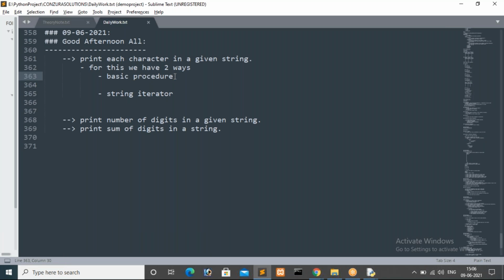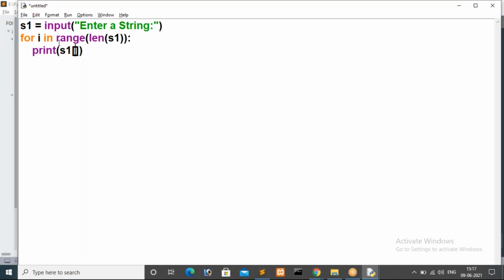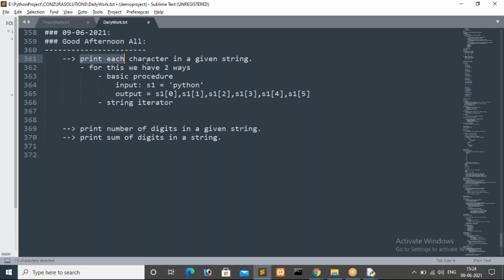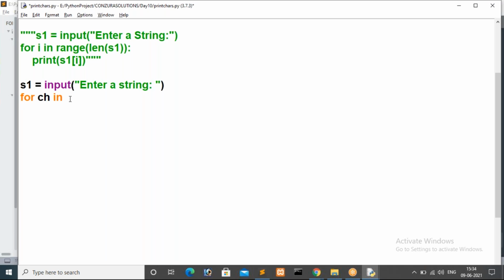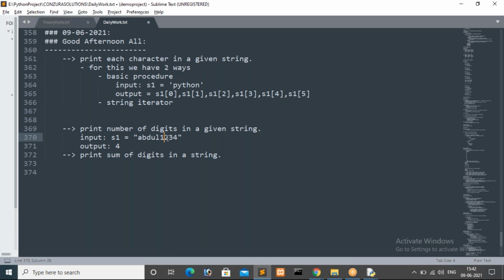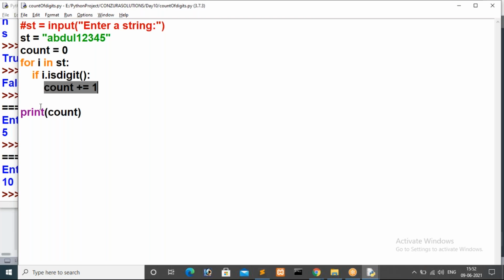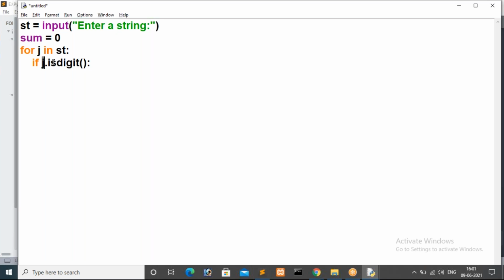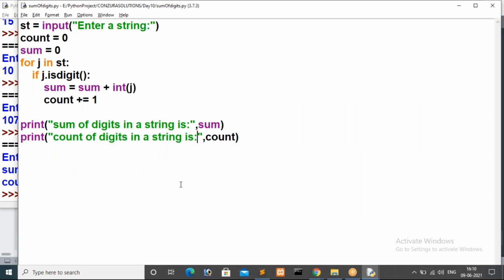Python Session 8 By Conzura Soft Solutions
Python Session 8(string examples) By Conzura Soft Solutions